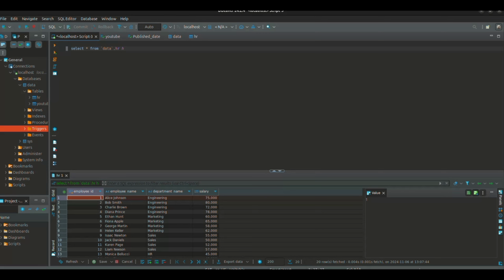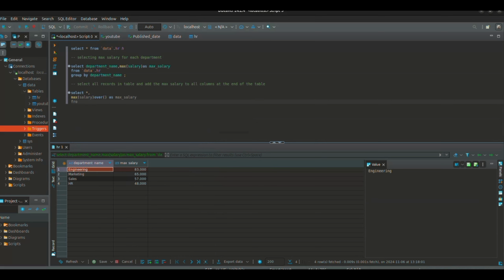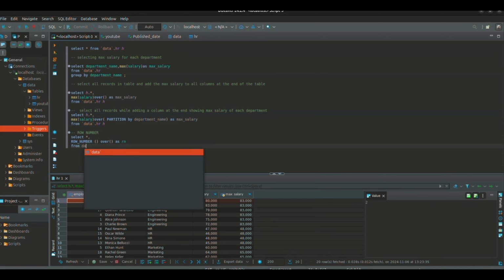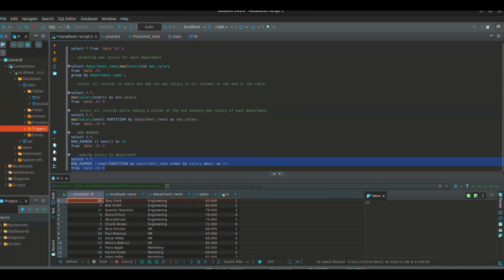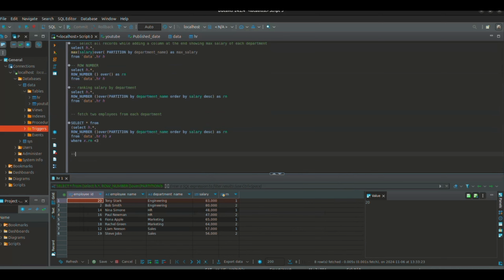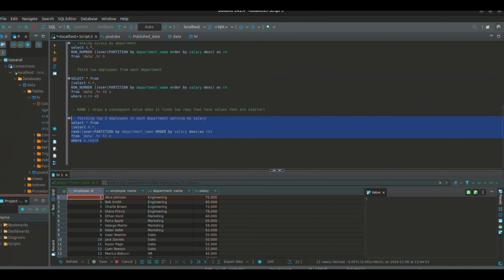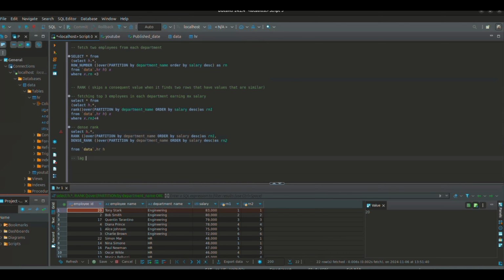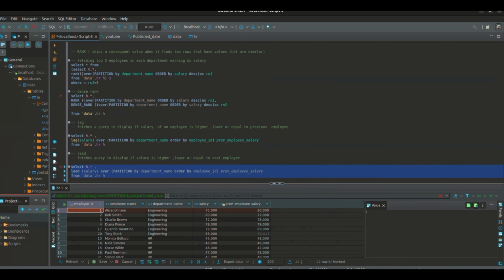COMPLETE GUIDE TO WINDOW FUNCTIONS FOR DATA ENGINEERS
In the following video we look at how we can perfom window functions in sql for data analysis .

We look at the main functions including
1.Rank
2Row_number
3.Lead
4.lag
5.Dense_rank